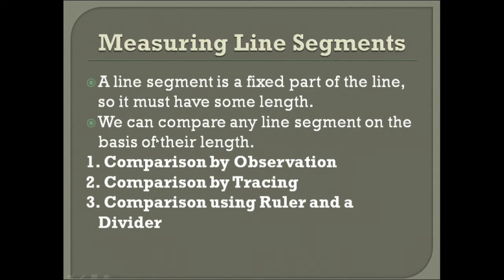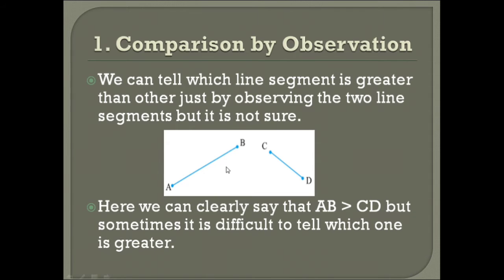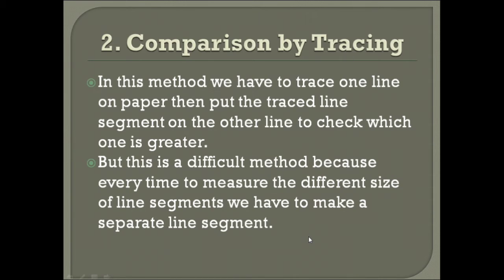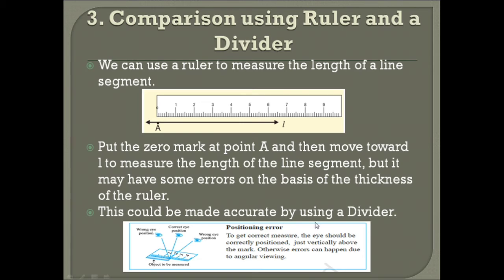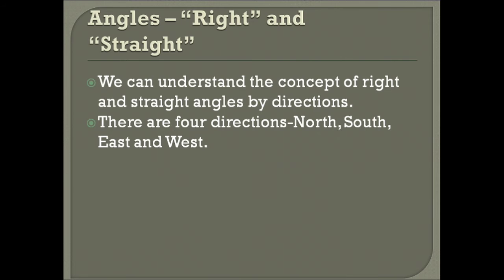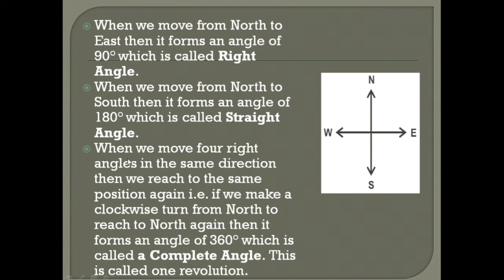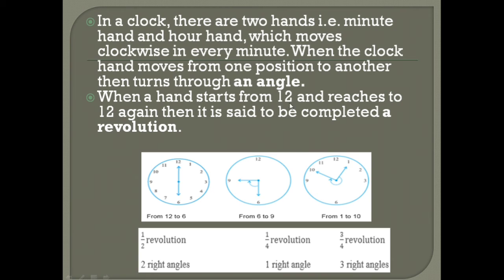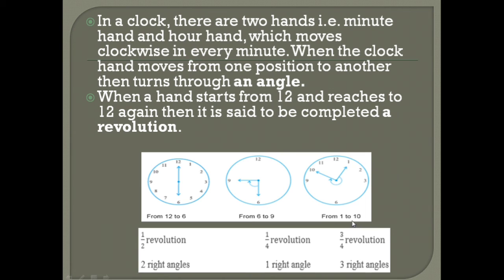CLASS 6/MATHEMATICS/UNIT 5 UNDERSTANDING ELEMENTARY SHAPES (PART-1)/SANDHYA MAM